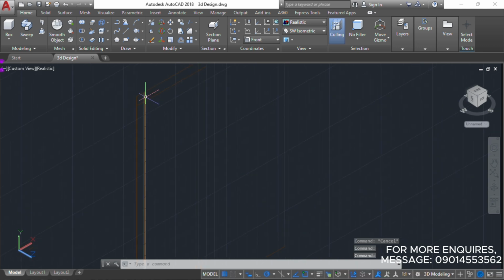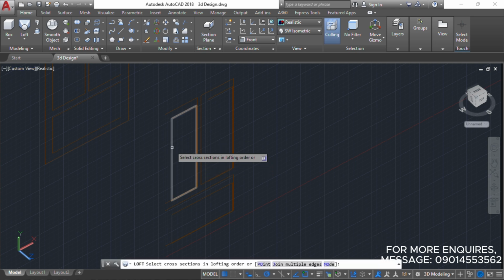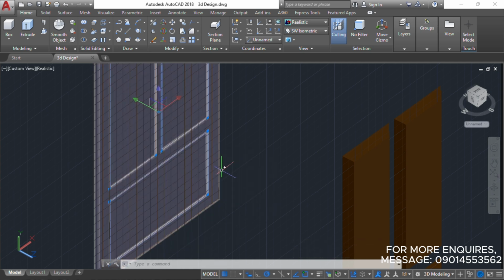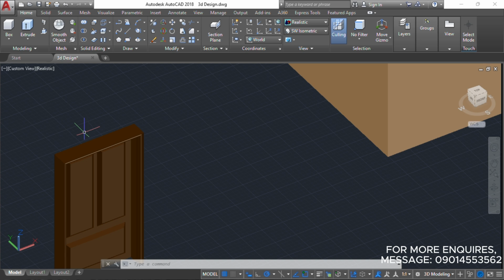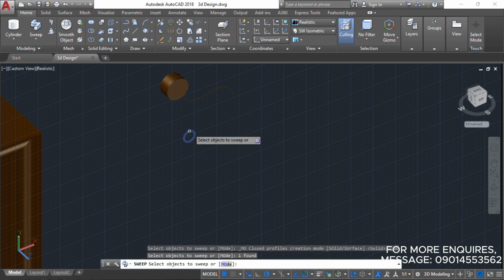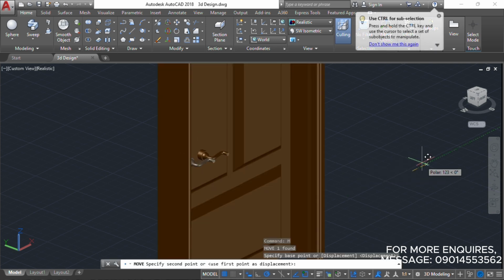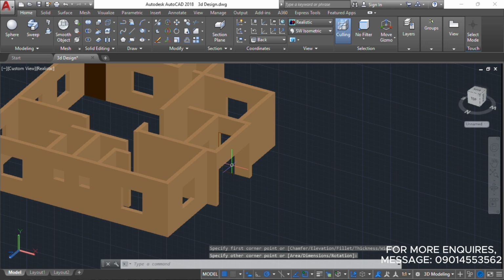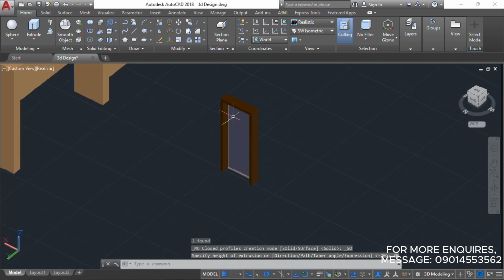AutoCAD 3D for Beginners: 2c Creating Doors and Windows